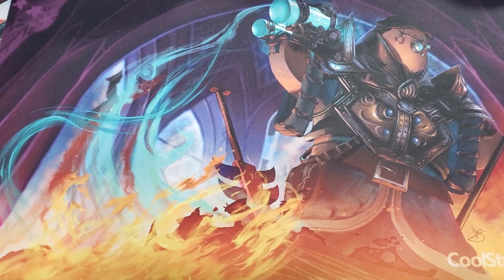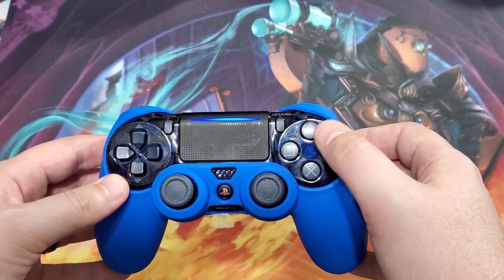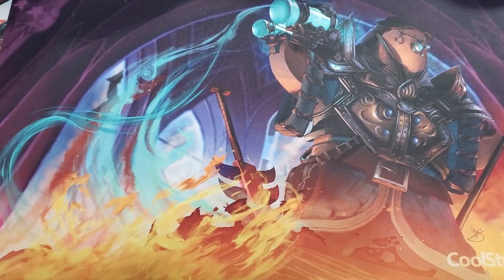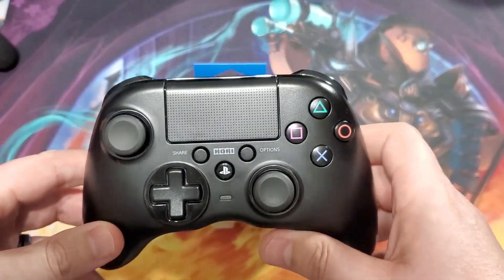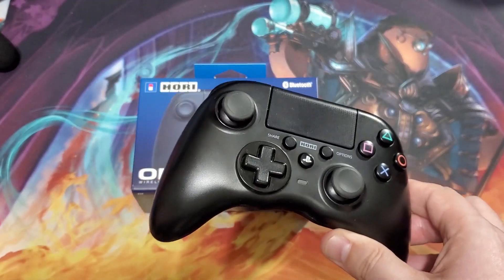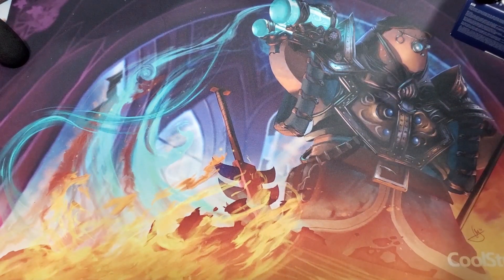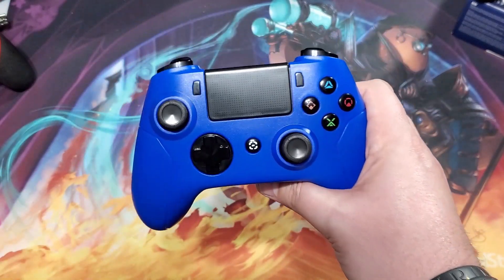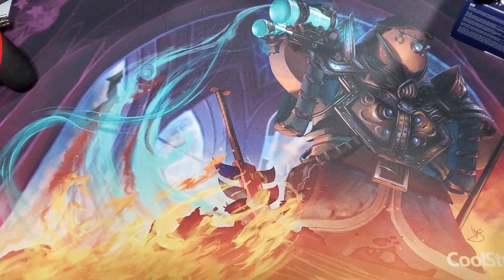5 PlayStation 4 Controller Alternatives - Red Bandana Gaming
Logan shows off 5 controller options for the PS4. If you're looking for something different than the standard Dualshock 4 that comes with the PS4, this is the video for you.